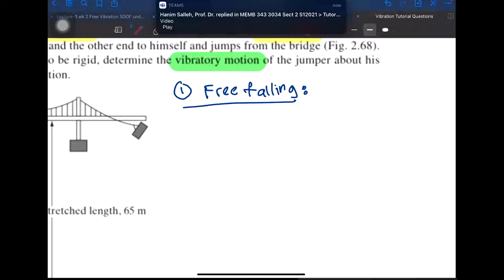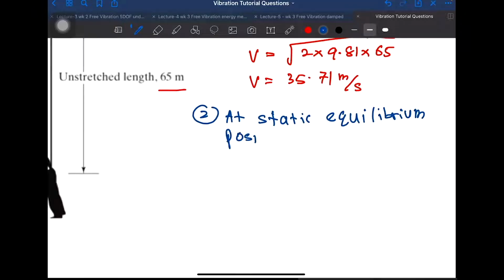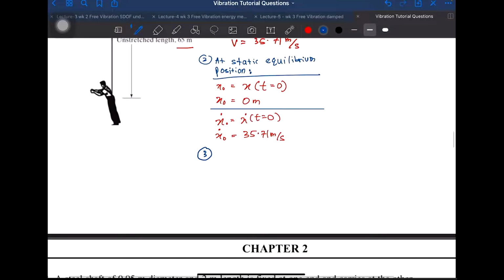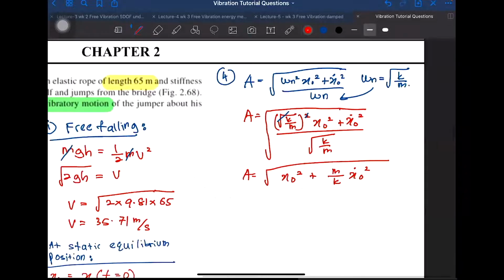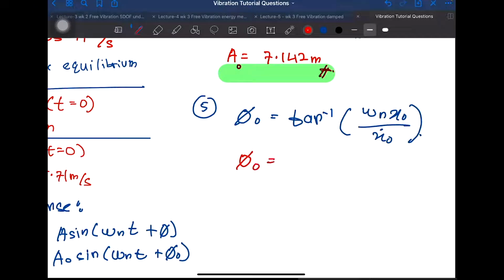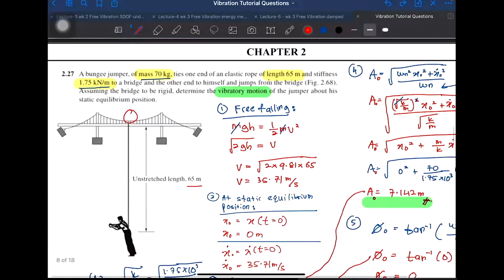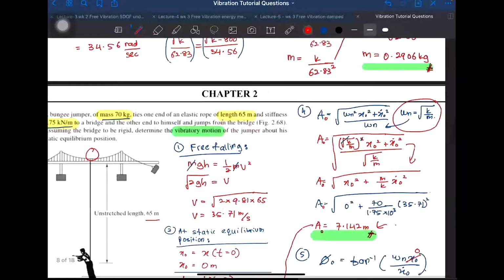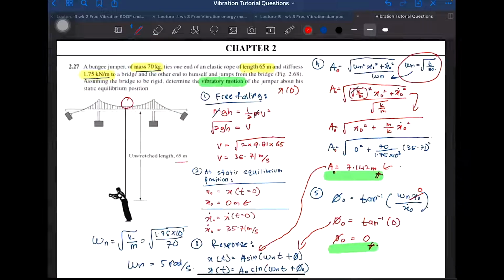Tutorial Problem 2.27